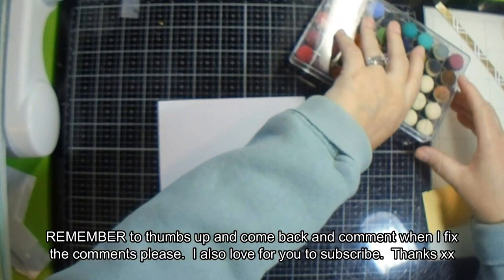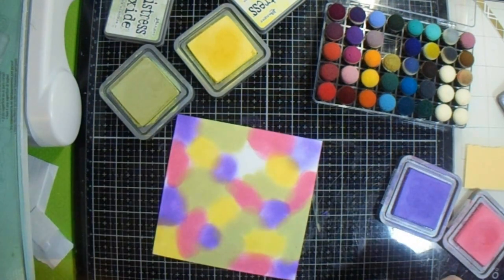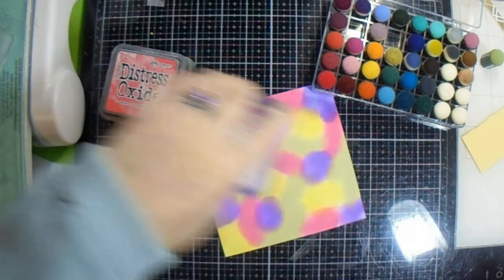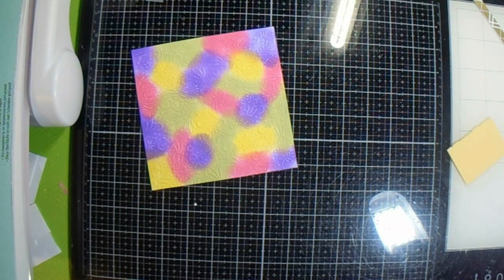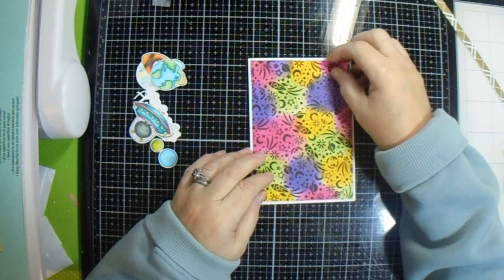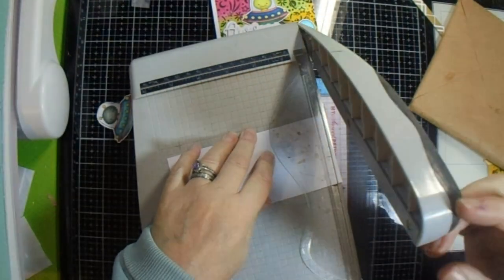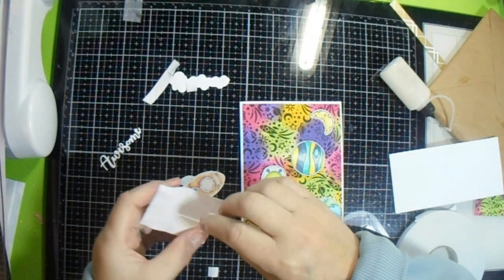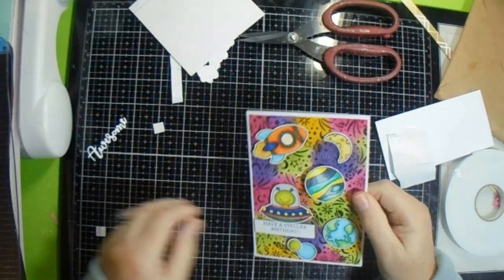15 January 23 Galaxy card MTS Emb Fldr and Doodlebug Far out stamps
Making a cool galaxy card today.